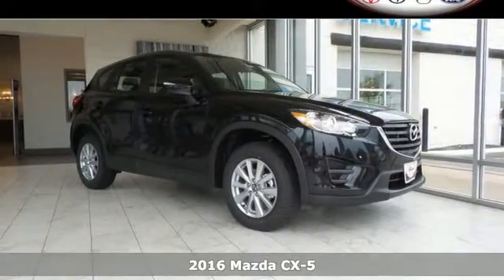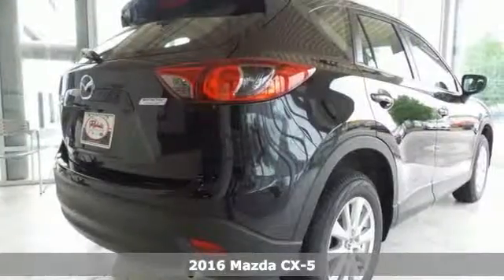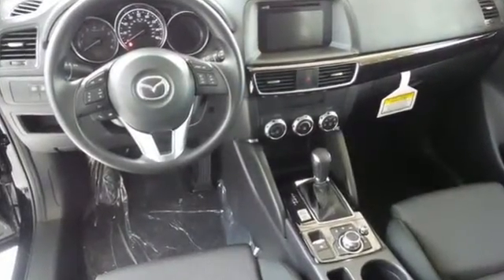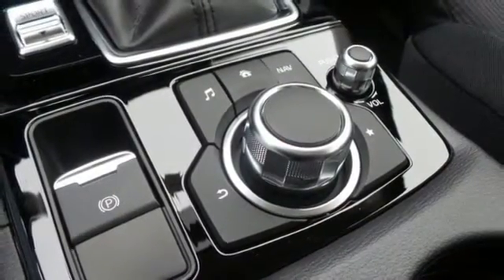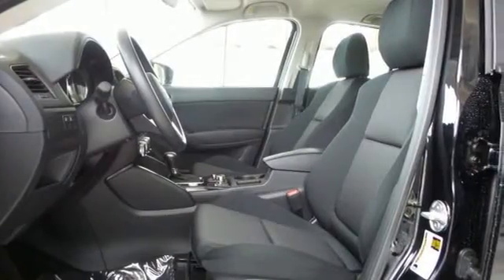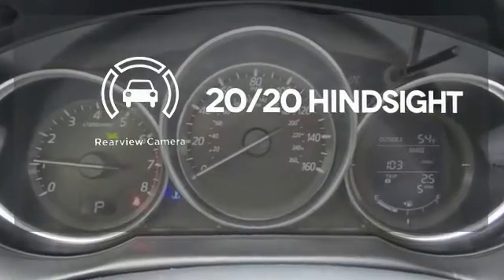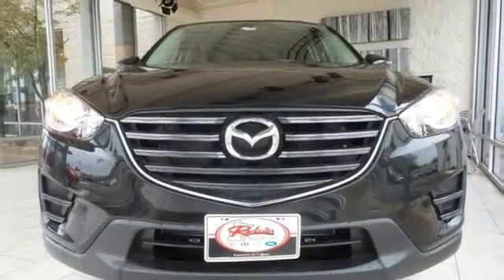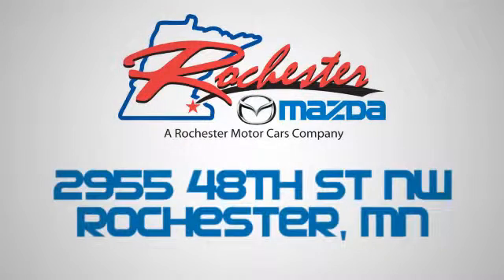New 2016 Mazda CX-5 Rochester MN Winona, MN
Year: 2016
Make: Mazda
Model: CX-5
Trim: Sport
Engine: SKYACTIVA® 2.5L 4-Cylinder DOHC 16V
Transmission: 6-Speed Automatic
Color: Black
Interior: Black
Stock #: M16808
VIN: JM3KE4BY1G0799521
Mazda CX-5 EXTRAVAGANZA!! Take $500 off ADVERTISED best price PLUS 0.9% financing up to 60 months on the purchase of any Brand New In-Stock Mazda CX-5.brbrDon't forget about owners loyalty for all you Mazda Owners. Take another $500 off with proof of Mazda Owners Loyalty.brbrThis deal won't last long. Only 60 in-stock. brbrWe look forward to earning your business. Part of the Rochester Motor Cars Family.

-Customer Enthusiasm
-Employee Satisfaction
-Financial Performance
-Market Effectiveness-
-Ongoing Improvement

Address:
2955 48th St NW